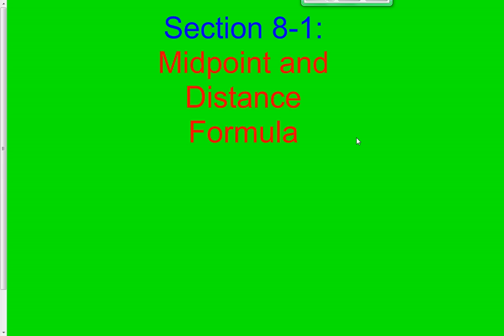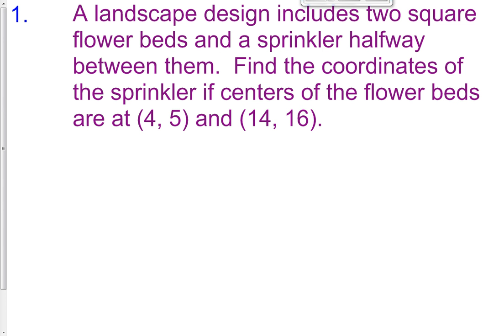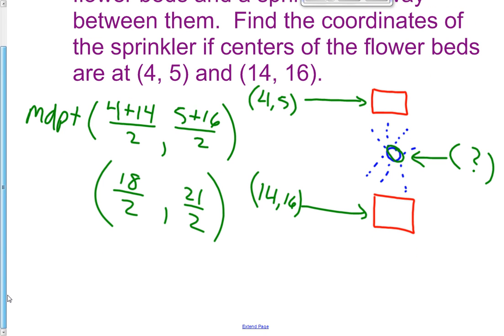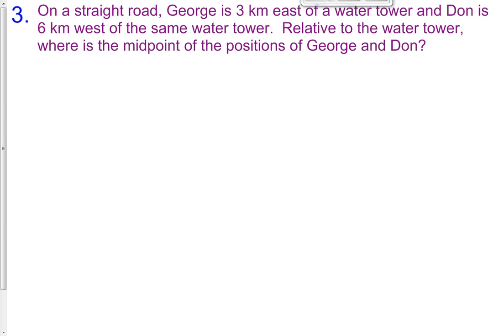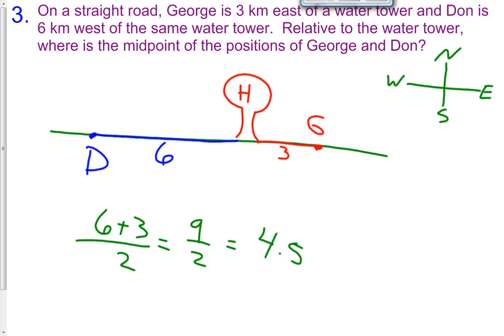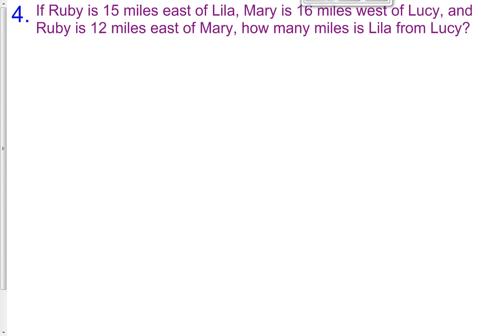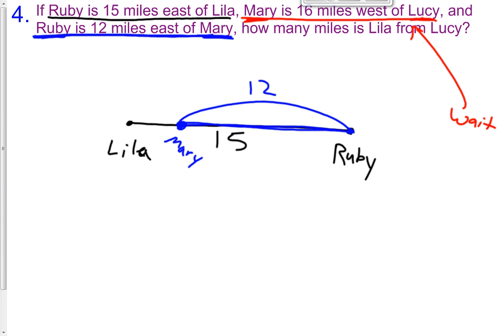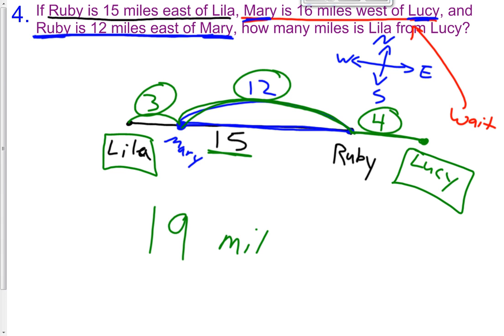8 1 A Distance and Midpoints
This video lesson teaches how to find the midpoint and distance of a segment.  It uses real-world examples to accomplish this.